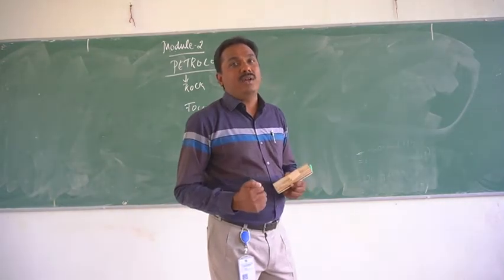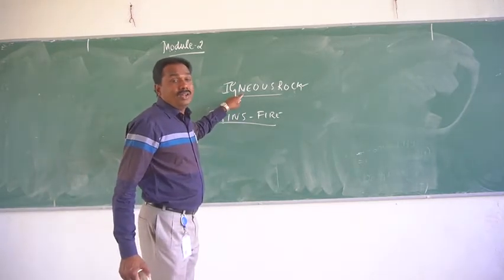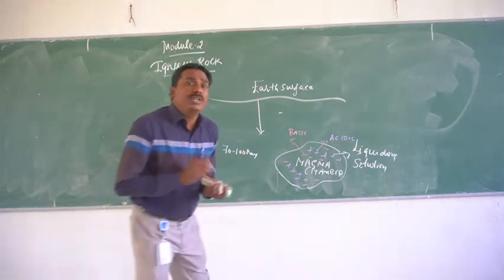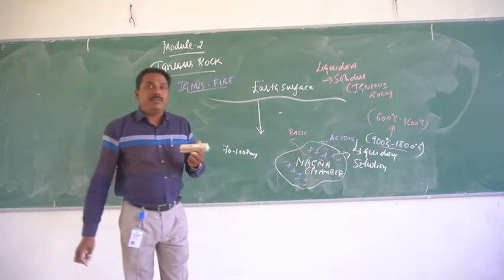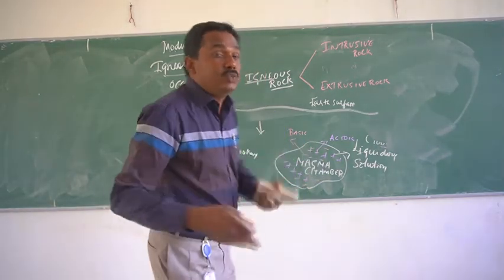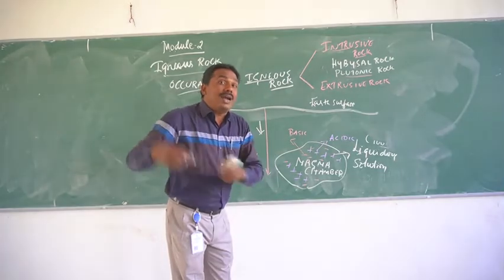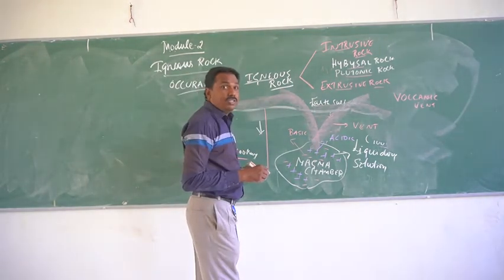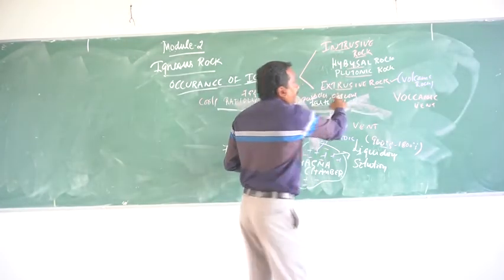Igneous Rock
Occurance